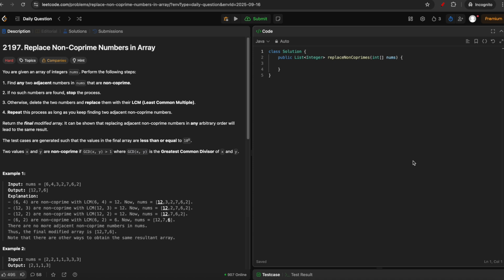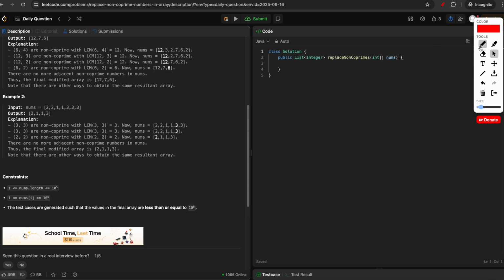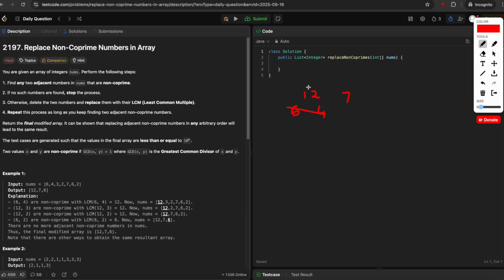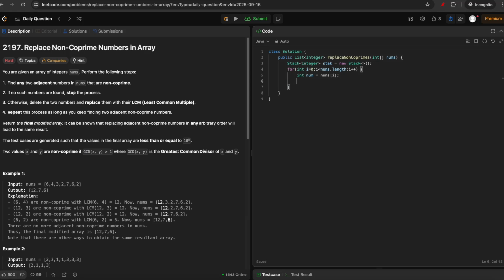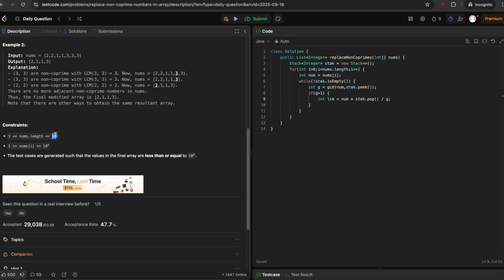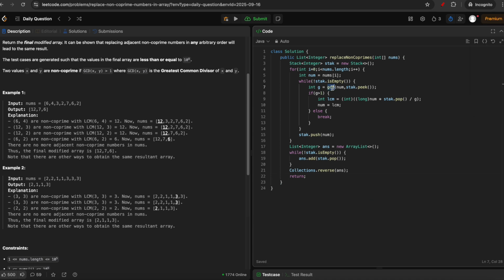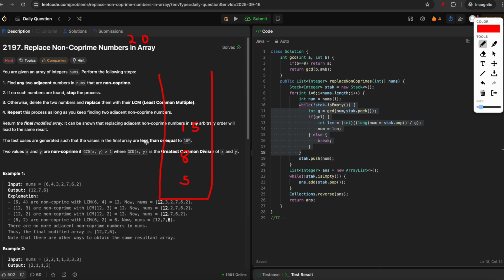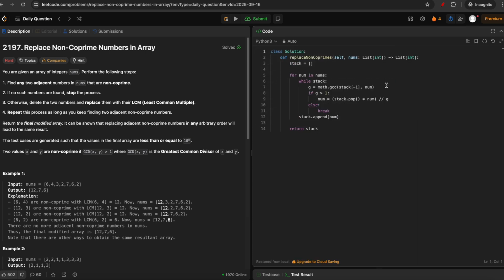LeetCode Daily 2197 | Replace Non-Coprime Numbers in Array | Hard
LeetCode Daily Problem 2197 – Replace Non-Coprime Numbers in Array (Hard) | Daily Dose of LeetCode

Video Chapters -
00:00 - Problem Statement
02:23 - Approach
04:47 - Code